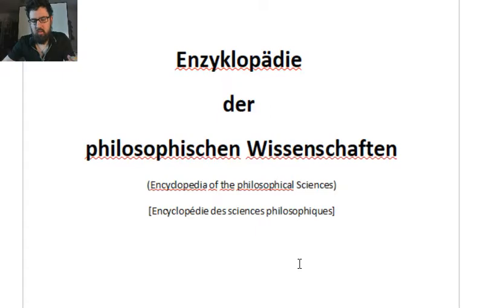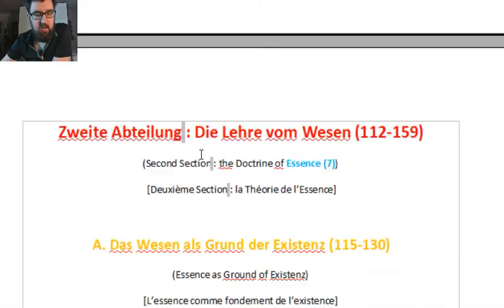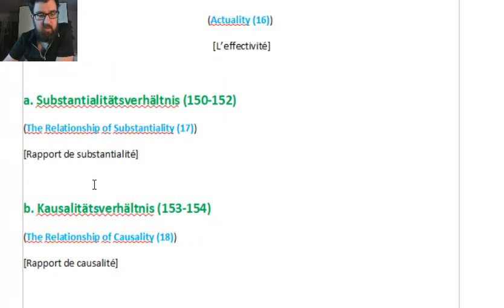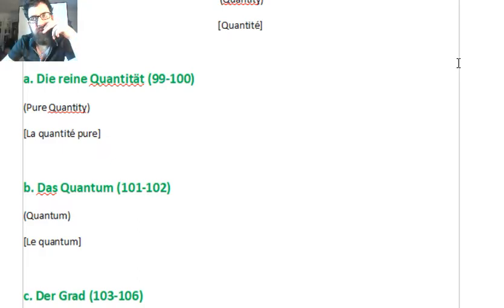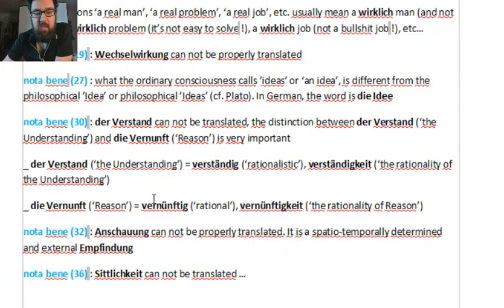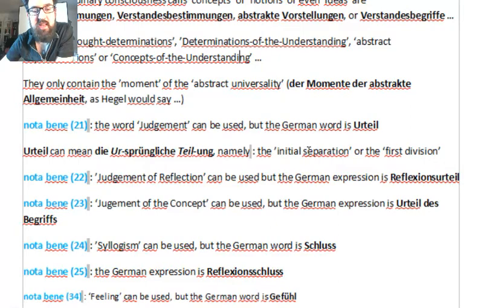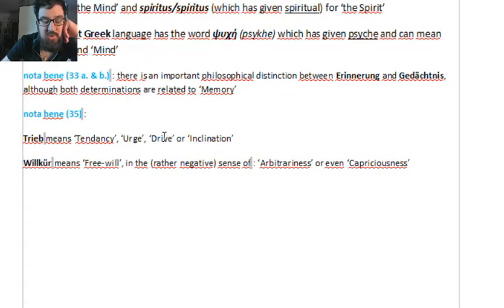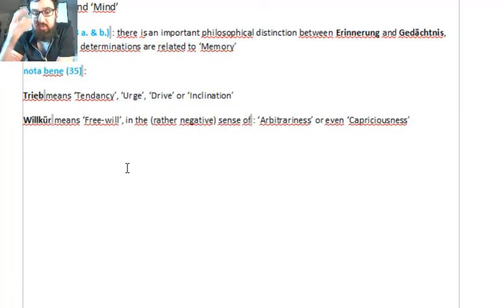The formal presentation of the method of Absolute Knowing : an ordinary talk about Logic !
Contents of the video :

(0:01) to (3:40) : Introduction
(3:41) to (14:58) : about the Categories, Metaphors and ordinary language
_ about Inuits and the 50 shades of snow !
_ about Something and a Thing : Descartes and candles
_ Verhältnis und Beziehung

(14:59) to (19:58) : the Categories are the software of the mind, so to speak
_ about the need for a common Code to communicate : language, road signs, Legislation

(19:59)

_ about the importance of the German language !
_ about Wirklichkeit ...
_ a real man (not a cuck !), a real problem (...), a real job (not a bullshit job !)
_ about Concepts ...
_ about the French, English and German languages
_ about the ''empirical Germans'' ...
_ about Freedom and Liberty
_ about the Muslims and the Arabic language
_ about Natives who have been deprived from their language
_ about the German language

The address of my empirical self :

Lucas Goetz
6 rue de la Marne
68500 Guebwiller
FRANCE